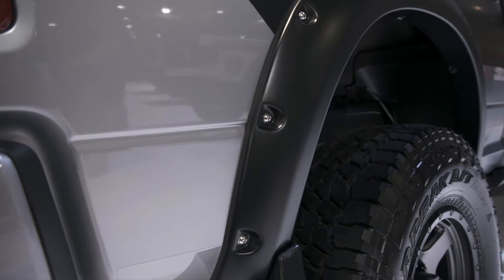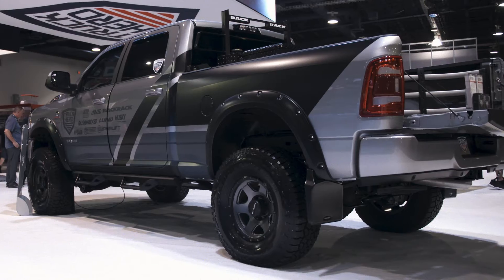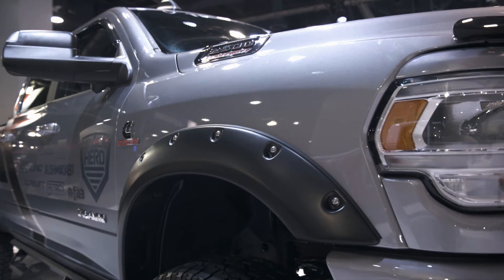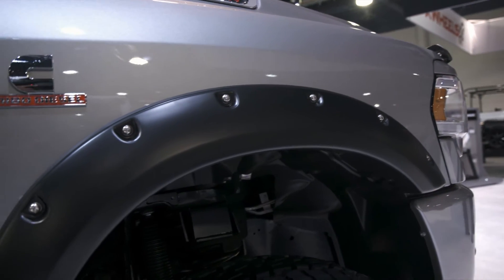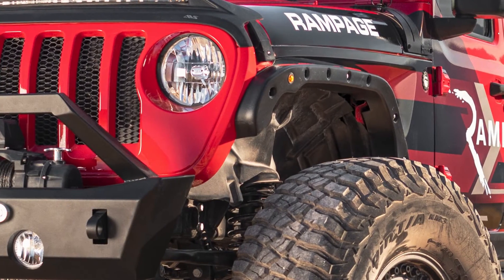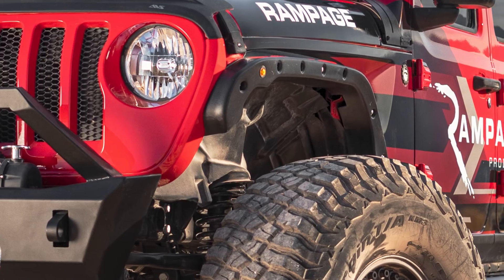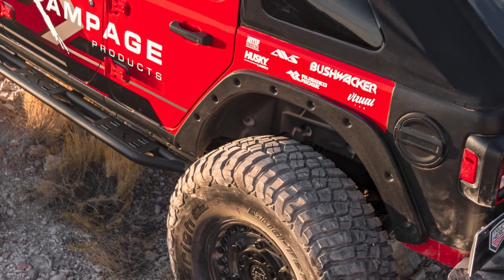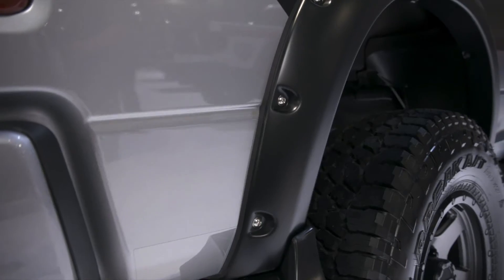Bushwacker DSI virtural Show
Fender Flares